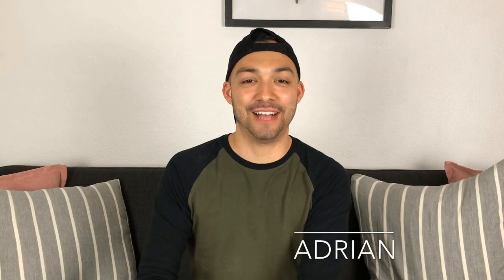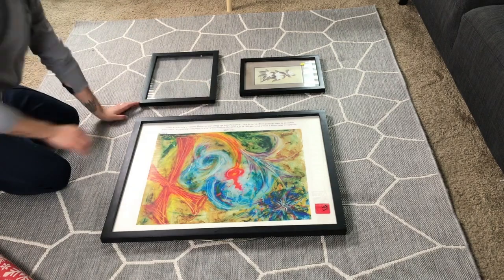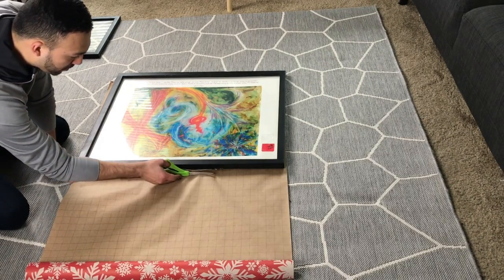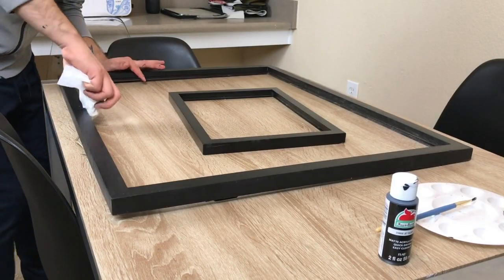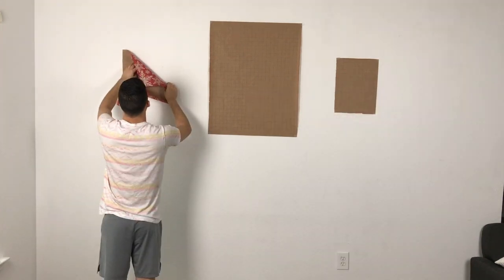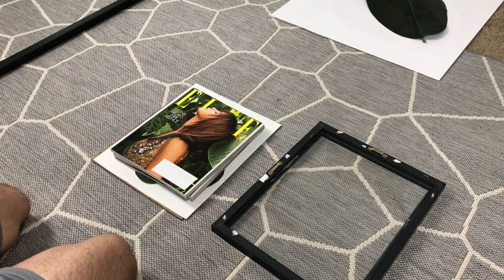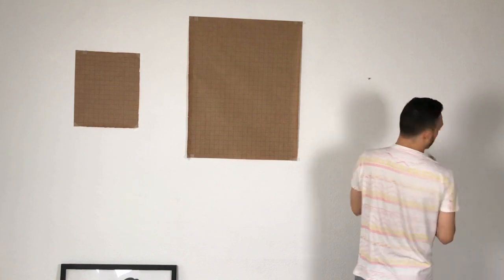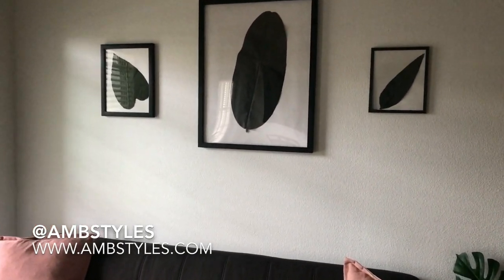DIY:How To Frame Your Wall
This video is about how to frame your wall. I will help in giving you tips that you can you use that will save you time, money and frustration.